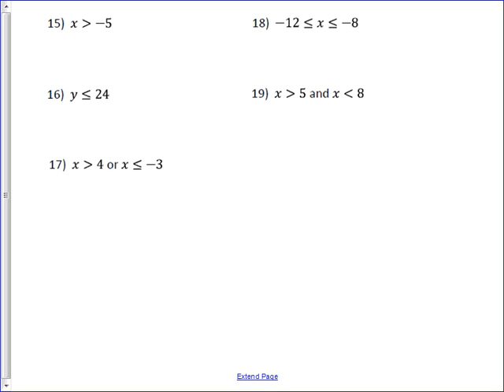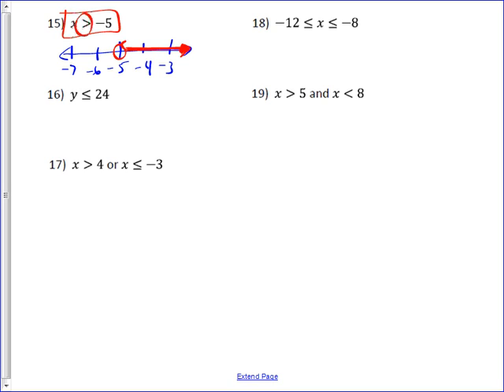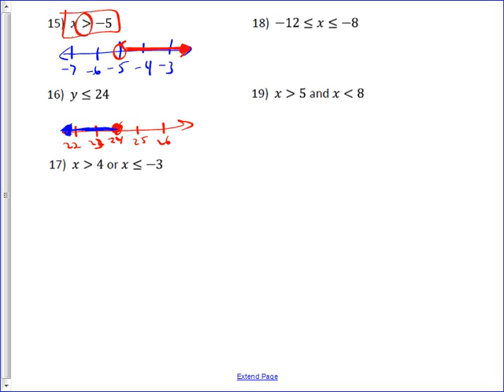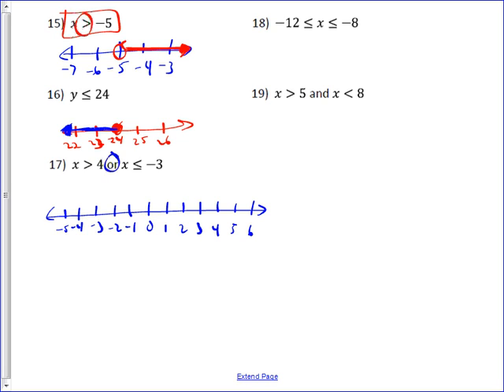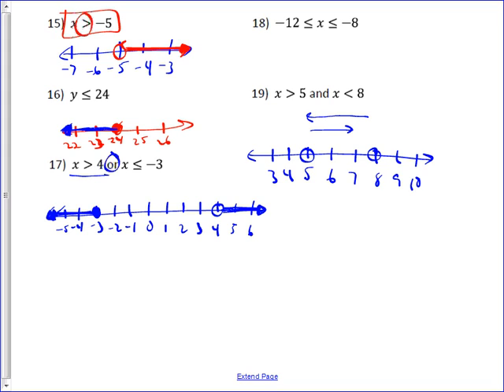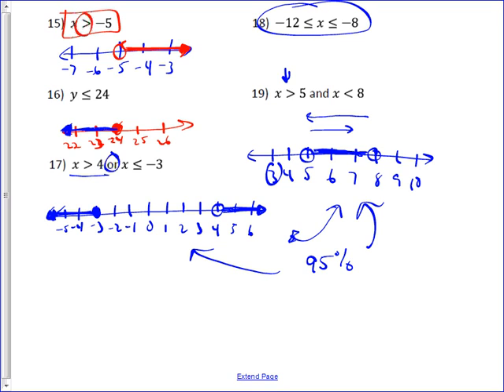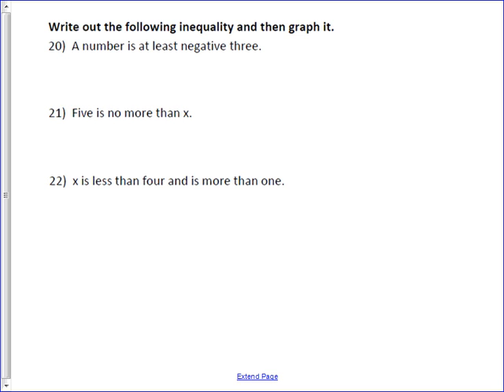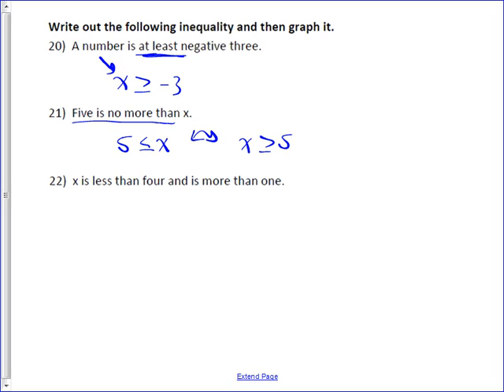Q2 5 15 22